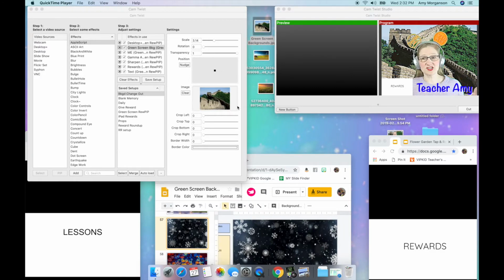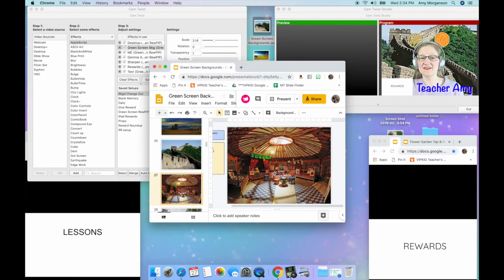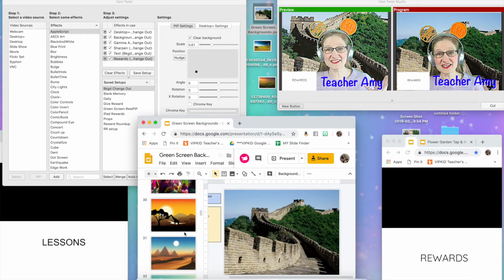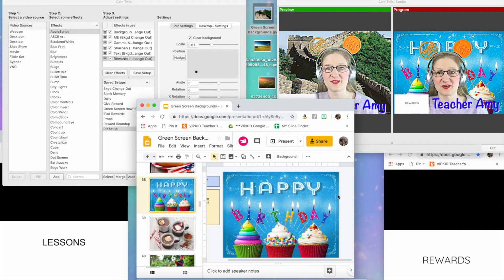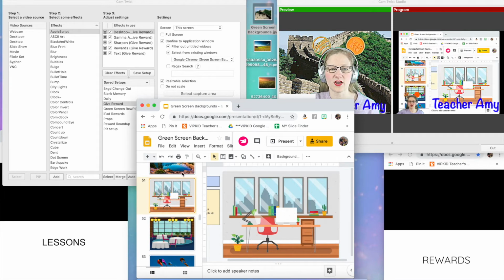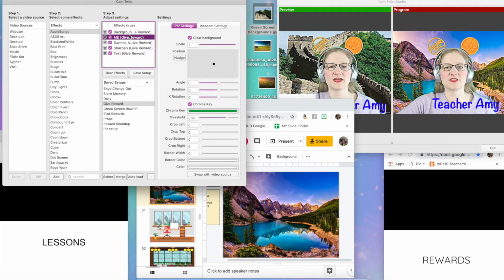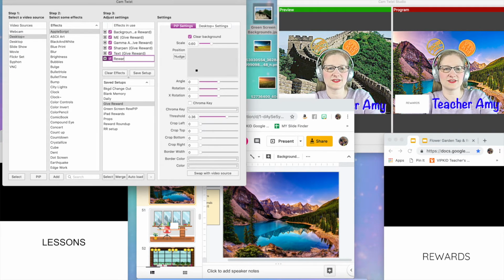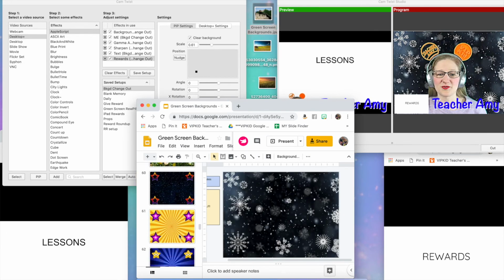Changeable GS Background for Camtwist Chroma Key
Here's how to turn Google Slides into your Chroma Key background so you can easily change out your background in between classes or even DURING class!